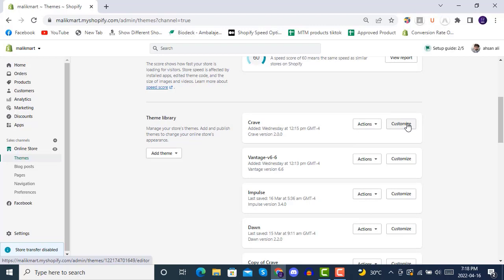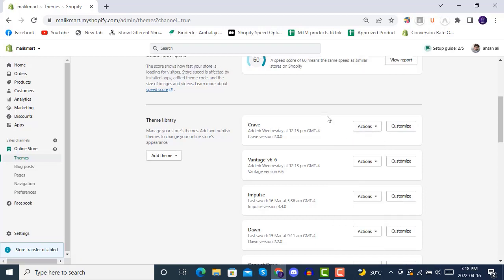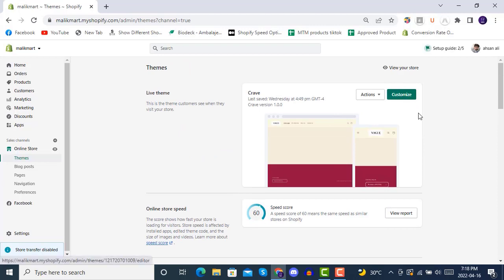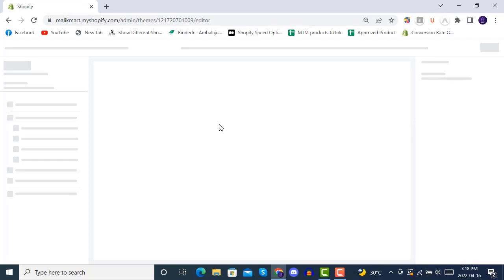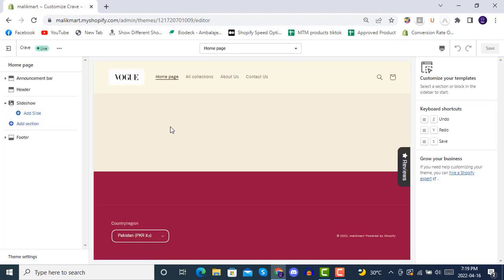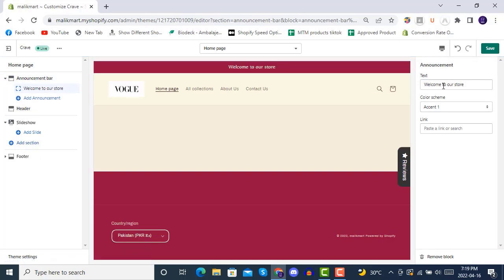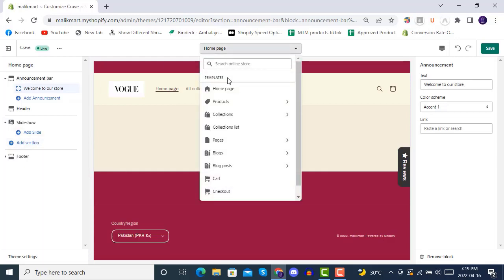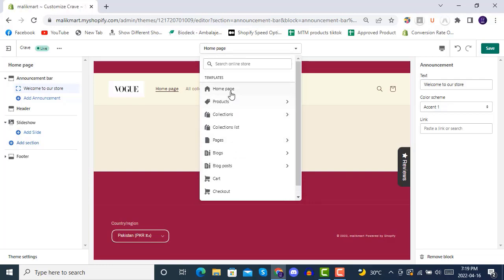How to Customize Dawn Theme 2023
How to Customize Dawn Theme OS 2.0 Full Tutorial